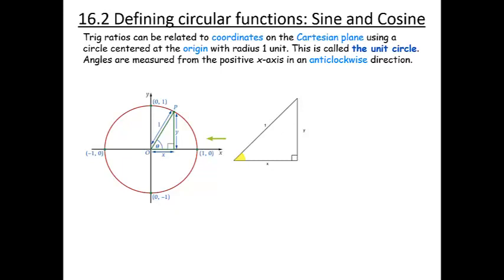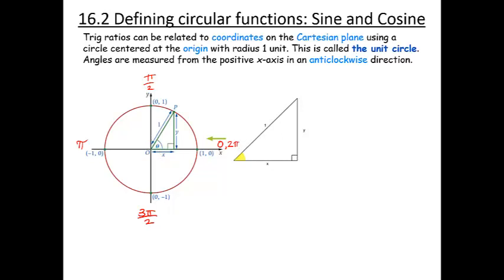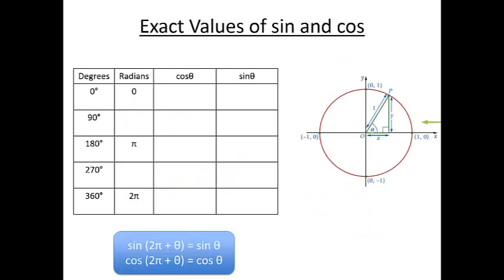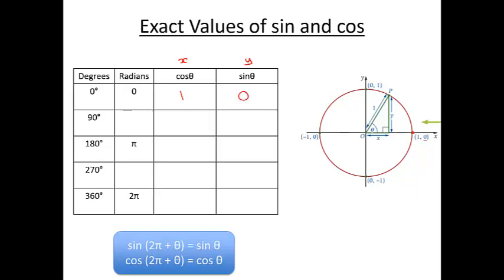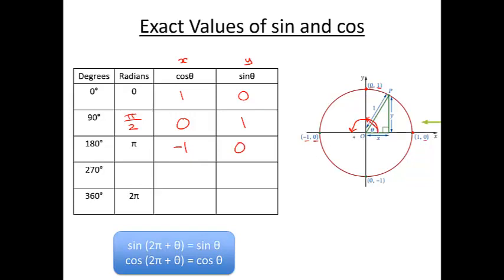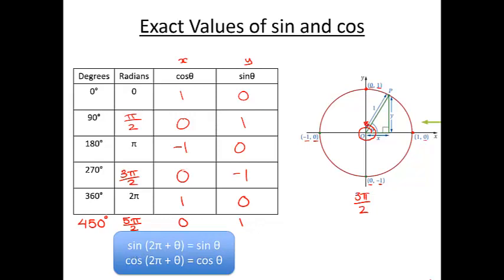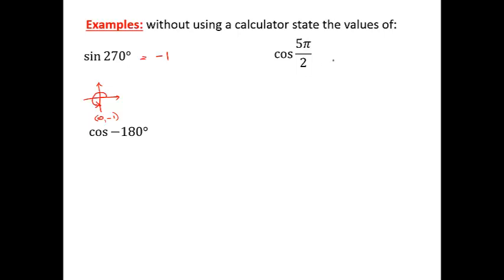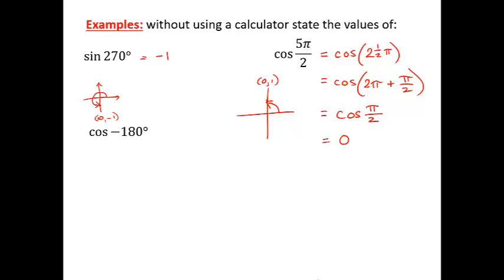16.2 Defining Sine and Cosine - Fixed Video